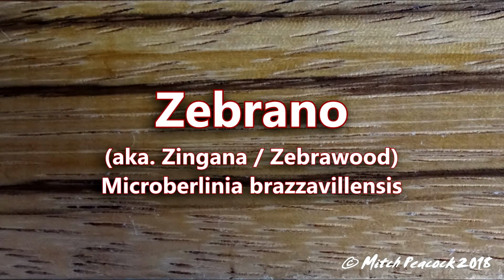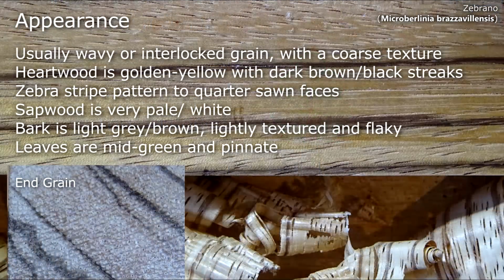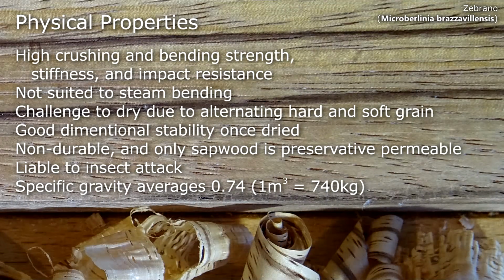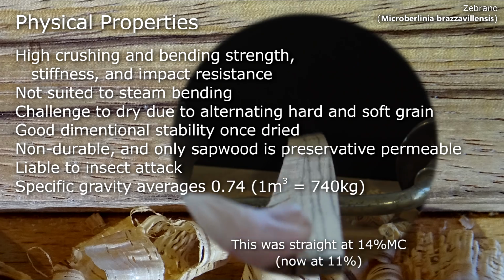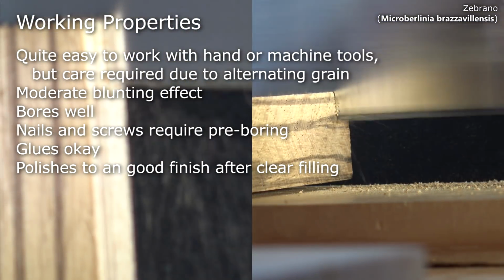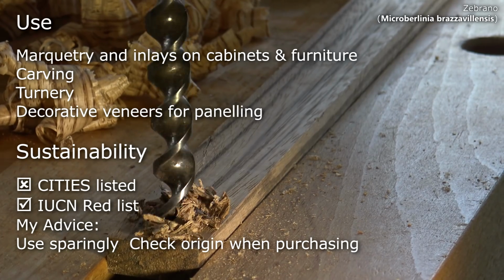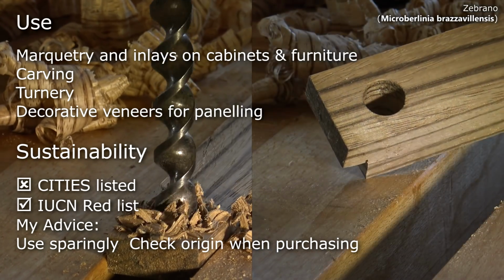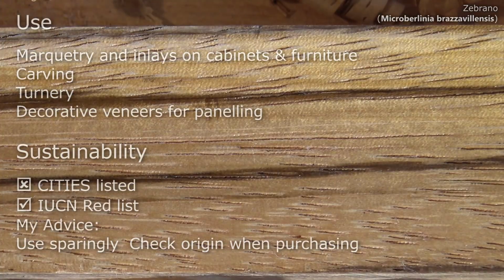Zebrano (microberlinia brazzavillensis) aka zebrawood/zingana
A few facts about this interesting wood. Zebrano/zebrawood/zingana - microberlinia brazzavillensis.
Sustainability is questionable, so use sparingly if at all, and check...
↓↓↓  Scroll down for more info  ↓↓↓  Links  ↓↓↓ Etc. ↓↓↓
...the provenance ensures your supply is from a well managed source.

Donate a sample yourself, or help with additional information and photographs.

I sell a few items through my Etsy shop 'Tree2Gift':

Cheers, Mitch